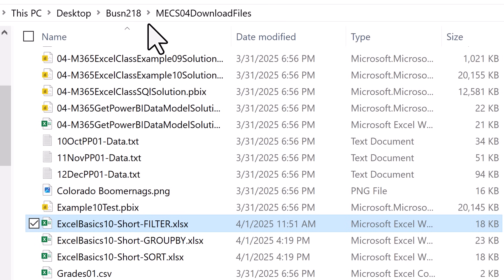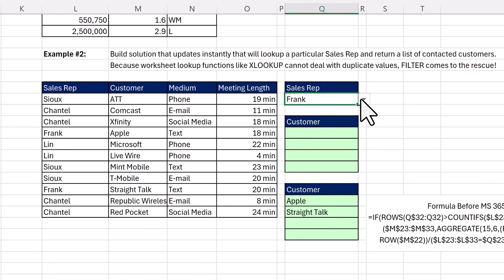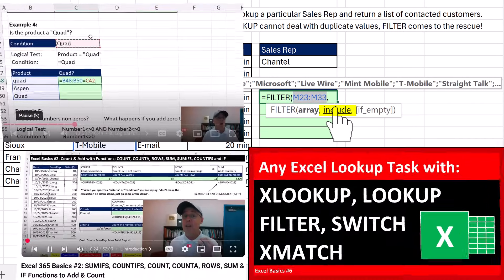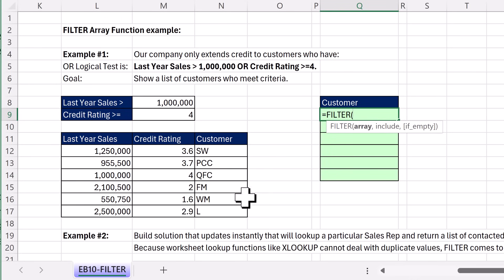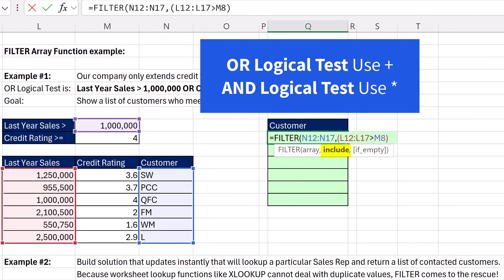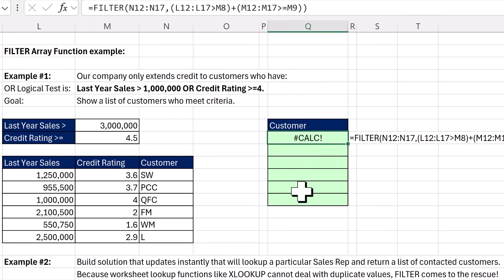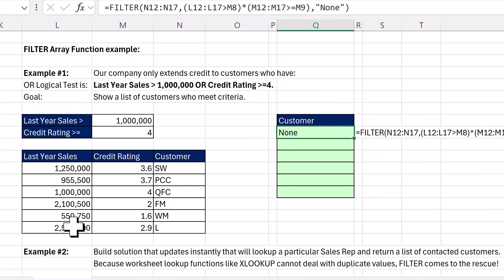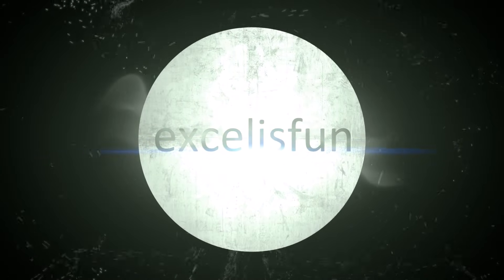MS 365 Excel Basics #10 Part 03: FILTER Array Function to Dynamically Filter!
The Only App That Matters book by Mike Girvin at Amazon

In this video learn about the FILTER Array Function:
Topics:
1. (00:00) Introduction
2. (00:12) Download File
3. (00:28) Use FILTER. Example 2: Filter to get a list of a SalesRep’s customers based on a single condition array logical test
4. (02:03) Use FILTER. Example 1: Filter using an OR Logical Test Across Two Columns.
5. (04:20) Summary
6. (04:33) Close